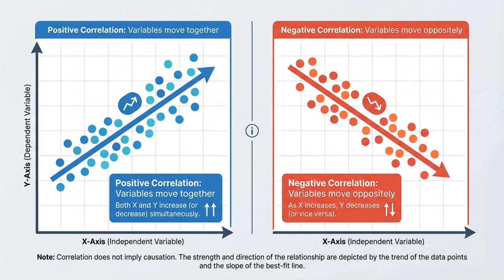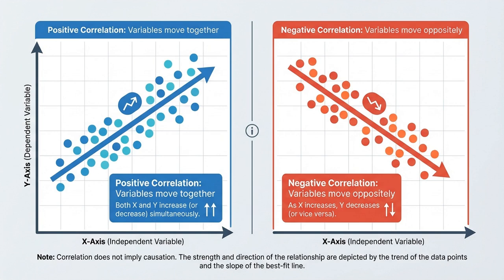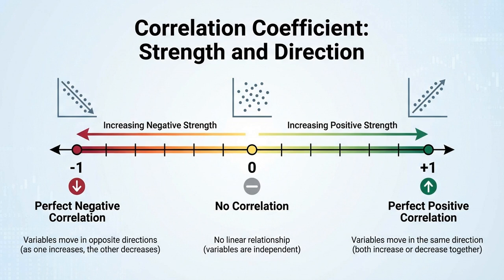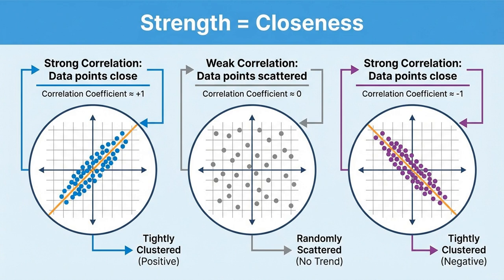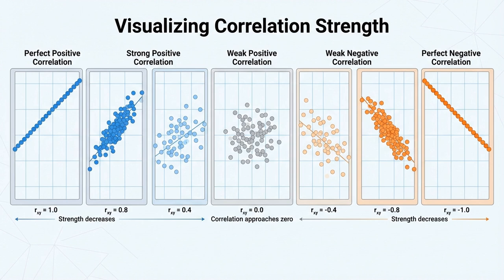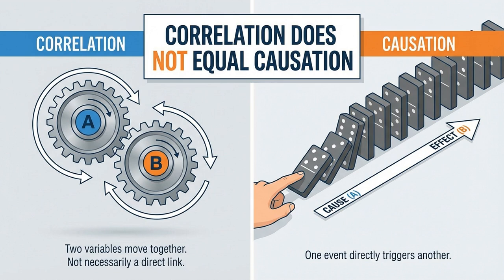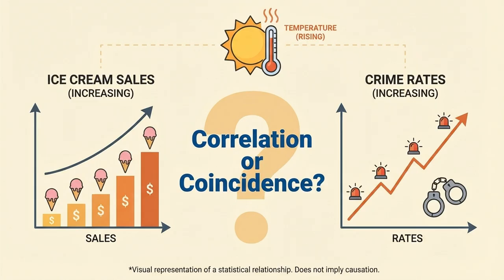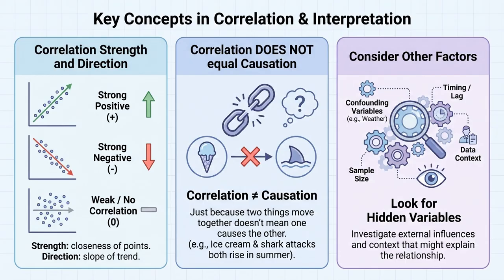[StaTube] 2-1 What is the correlation?